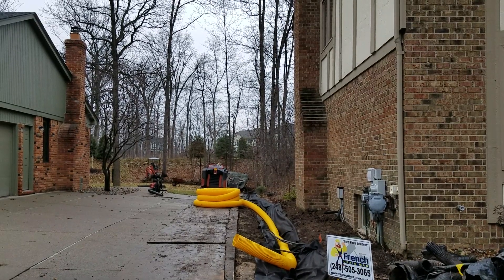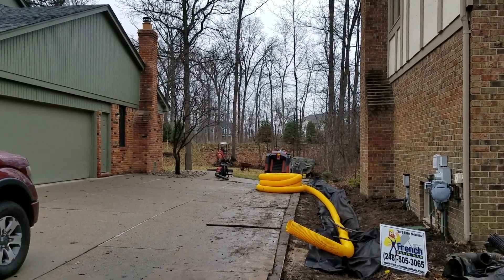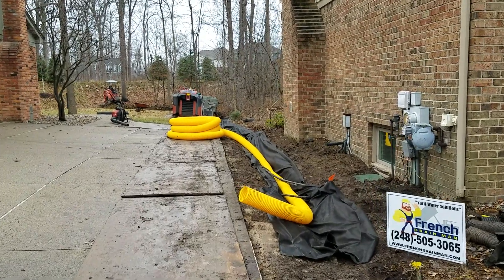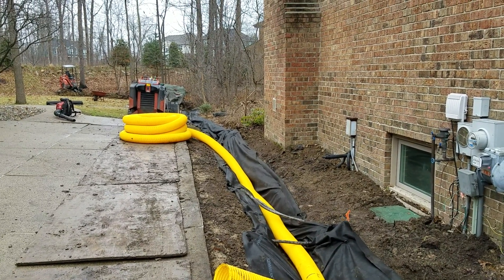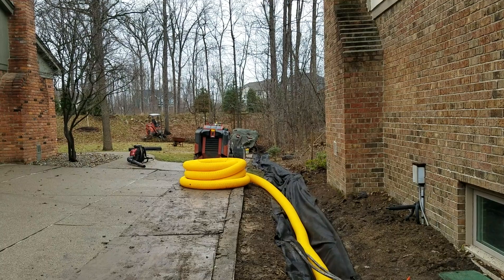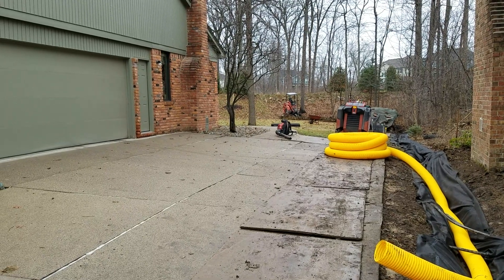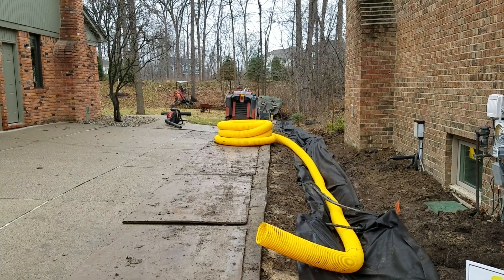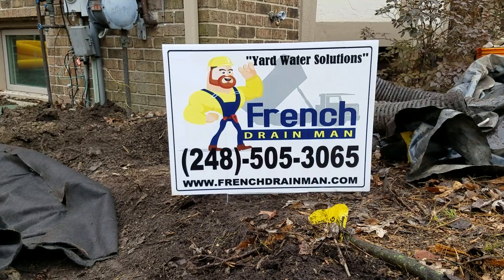How to Use an Open French Drain for Faster Drainage - Rochester Hills, MI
We're installing an Open French drain system in Rochester Hills, Michigan. I wanted to explain to you what sheet water is, why it's the hardest to control.

Sheet water is what comes off your roofs. It's a nonpermeable surface, so it builds up water. The water builds up to the point to where it's a sheet of water. Then the water is collected in the gutter troughs.  It goes down the gutter downspout, and in this case, it ends up on the driveway.

Well, concrete is also a nonpermeable surface. You're not going to lose any water.  So, the water builds up during a hard rain on the concrete.  So, you have the sheet water off the roof and then you have the sheet water off the driveway. By the time you get to a greenbelt or area to take in the water, the concentration of water is hundreds and collectively, thousands of gallons per rain events.

So this is a six-inch system. We're not able to run a four-inch pipe here. We have to run a six-inch system.  This will be an open French drain.  An open French drain means there will be nothing covering it. You'll just see the stone. We're actually going to stone the entire side of the house between the driveway to the house. This is going to work. Fantastic. We went ahead and we already ditched everything out.  We removed about 30 yards of fill, ditched it out, went ahead and lined the trench. We got our six-inch pipe in place. When the guys are done taking lunch, they'll be back and they'll start putting in the stone. [...]